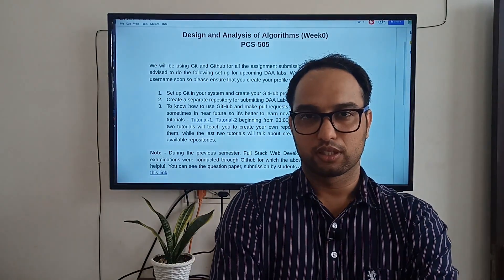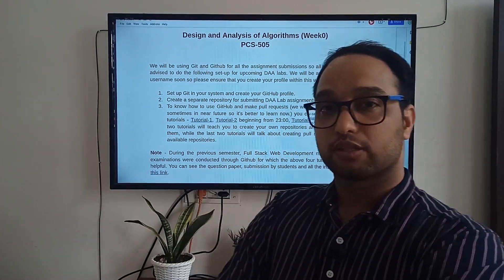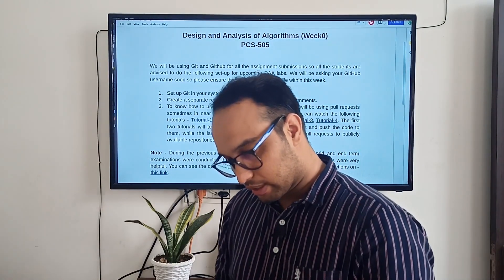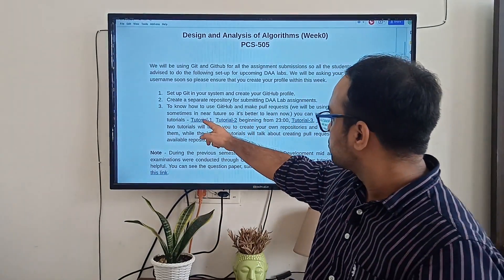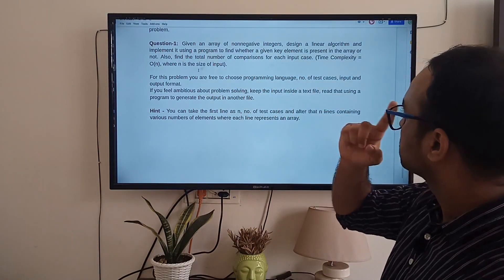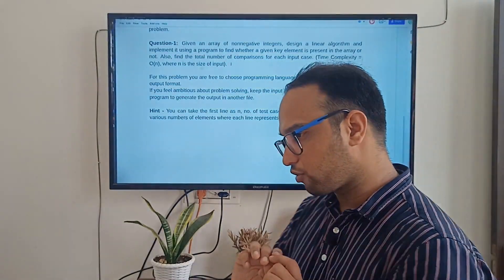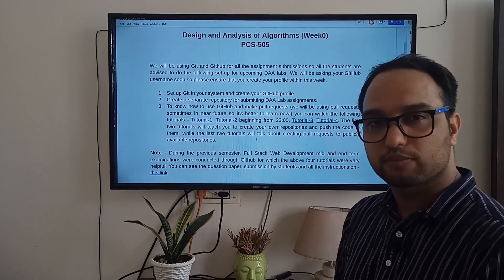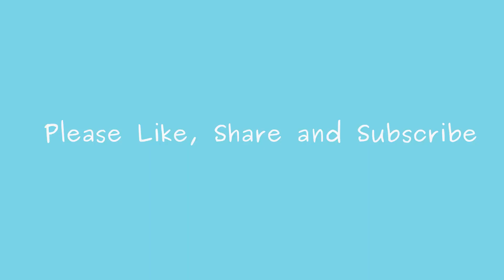#1 DAA Lab Week 0 Problem Statement | Setting Up Git and GitHub | The Easy Concepts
In this video, we have discussed the problem statement that will be covered during week-0. It's given the name week-0 because the video is about set up part of git and GitHub and no serious questions are being discussed here.

Easily Learn Computer Science Concepts!!
Quickly Learn Computer Science Concepts!!